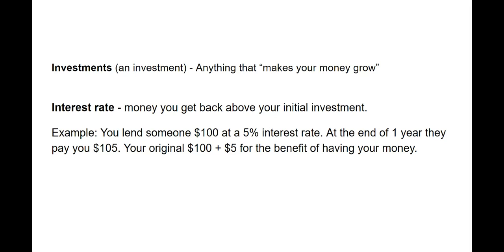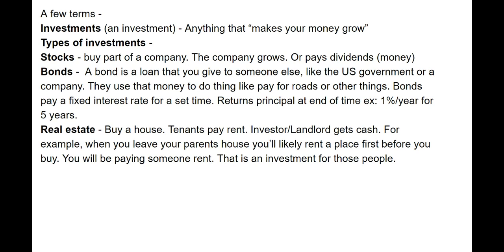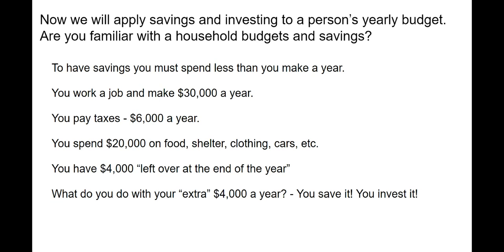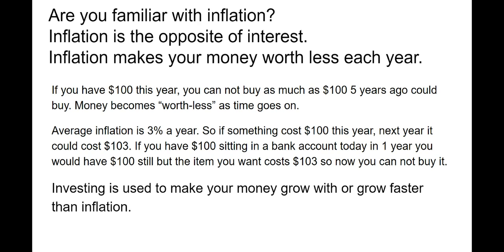Saving and Investing 1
Video 1 of 3 on Saving and Investing for TJF - Feb 2021 Presentation Date